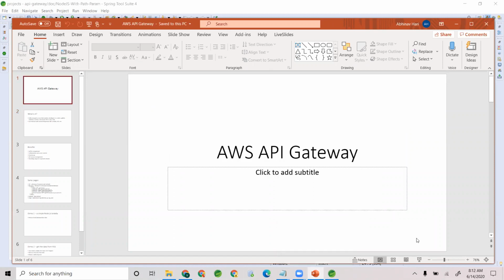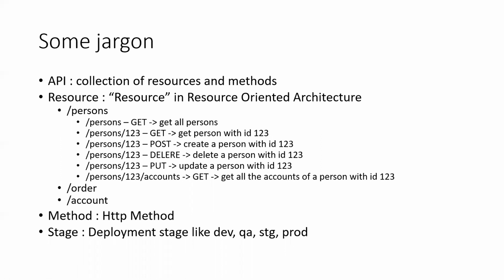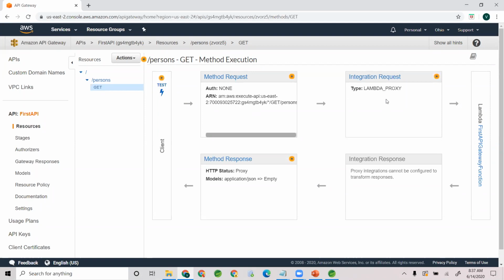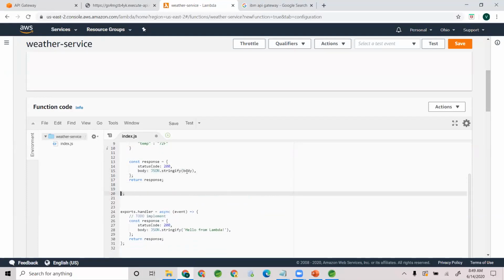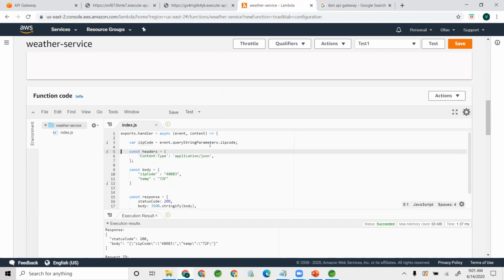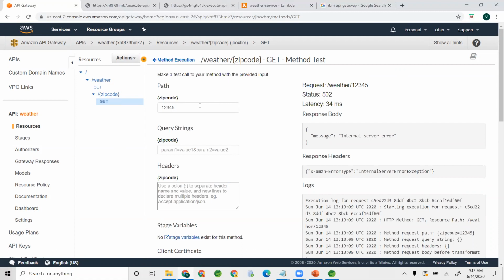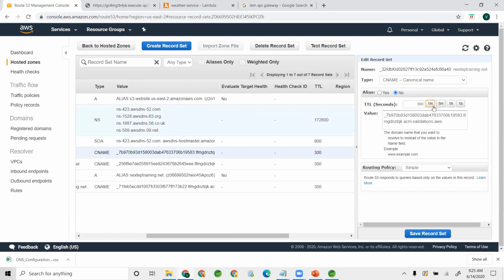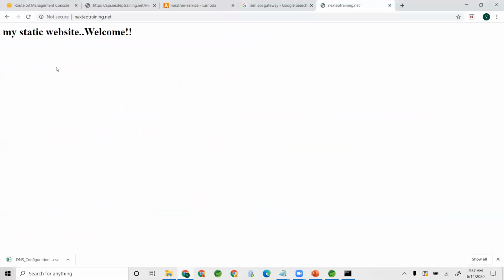Batch 2 API Gateway